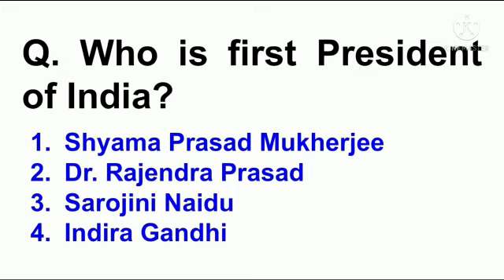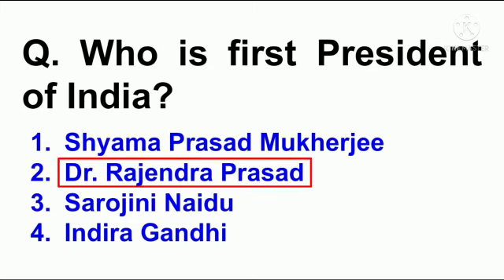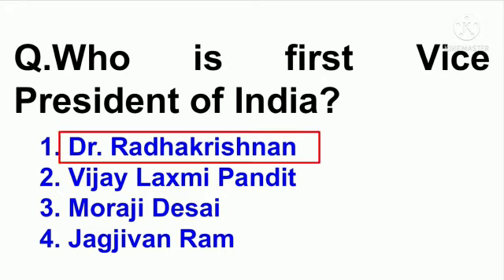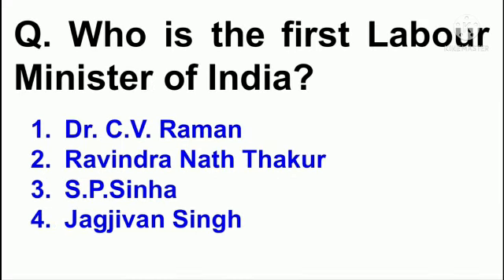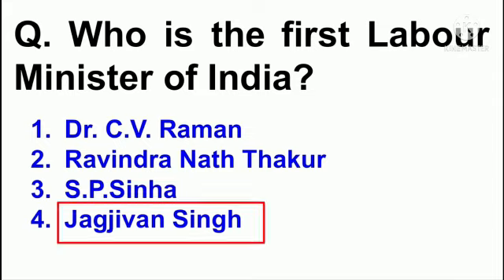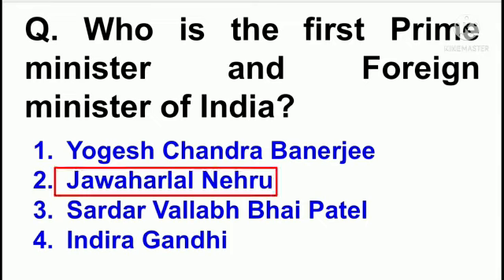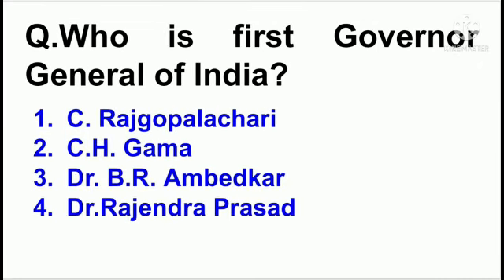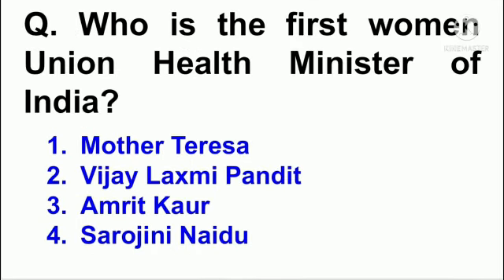G.K | General Knowledge | Who is the first president of India?